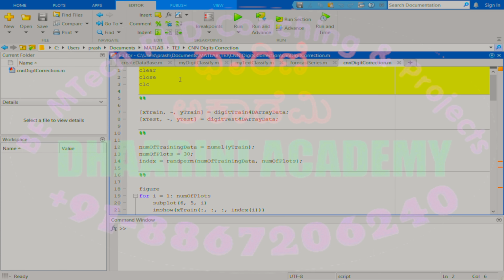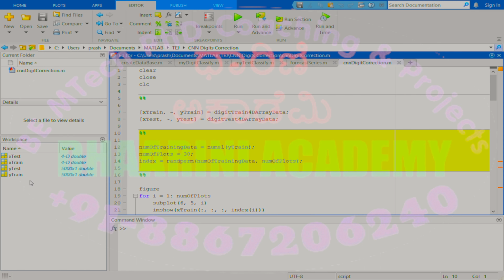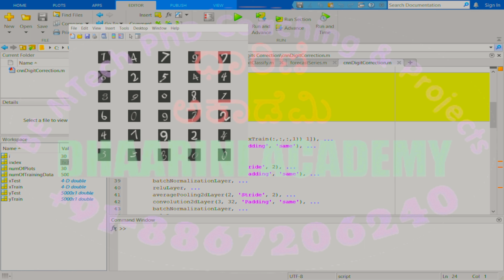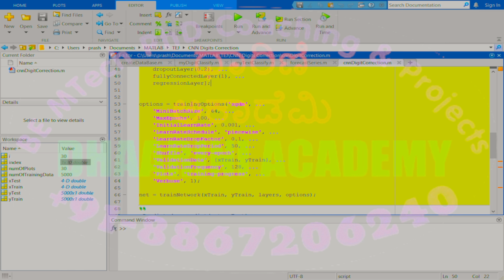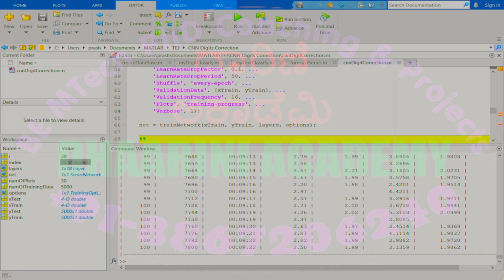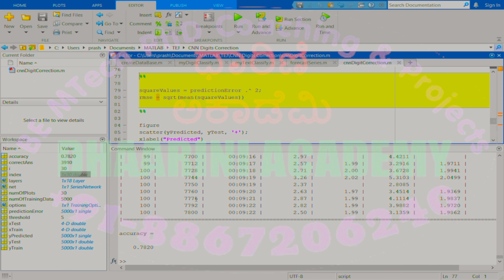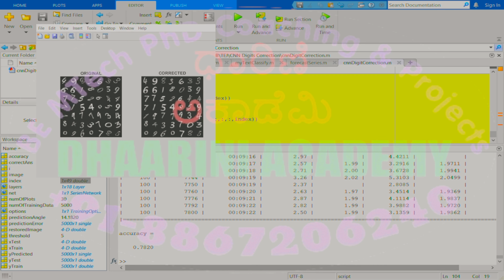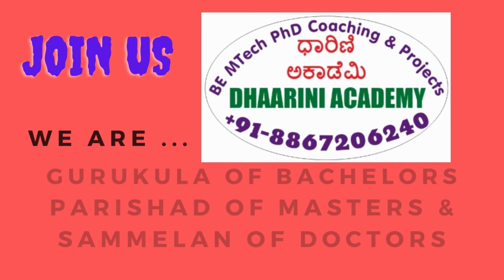Mastering Handwritten Digit Correction: MATLAB Deep Learning Project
In this video, we'll be discussing Mastering Handwritten Digit Correction with the help of MATLAB Deep Learning Project.

Correcting handwritten digits has been a long-standing challenge for machine learning algorithms. In this project, we'll be using MATLAB Deep Learning to train a deep learning algorithm to correct handwritten digits. By the end of the project, you'll be able to apply the same deep learning algorithm to other handwritten digit problems.

Welcome to our MATLAB Deep Learning Project! In this video, we delve into the fascinating world of handwritten digit correction using Convolutional Neural Networks (CNNs). Our objective is to master this powerful technique, enabling you to enhance the quality and accuracy of digit recognition and correction.

Throughout this project, we will guide you step-by-step, showcasing the potential of MATLAB in the realm of deep learning. By leveraging CNNs, we aim to unveil the hidden potential within handwritten digits, correcting any inaccuracies effortlessly.

Join us as we explore the intricacies of digit correction, diving into the comprehensive capabilities offered by MATLAB. Our expert-led tutorials and explanations will equip you with the knowledge needed to seamlessly implement this technique into your own projects.

Together, we will unravel the mysteries behind digit accuracy enhancement, empowering you with unparalleled tools and insights.

Don't miss out on this insightful journey! Hit the play button now and embark on the path to mastering handwritten digit correction with our MATLAB Deep Learning Project.